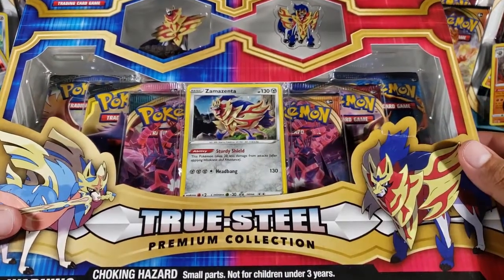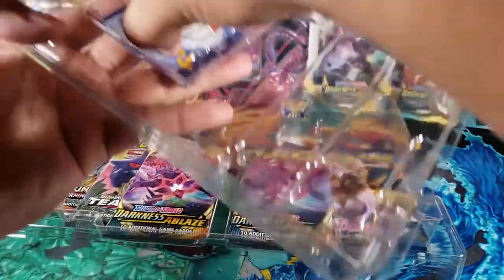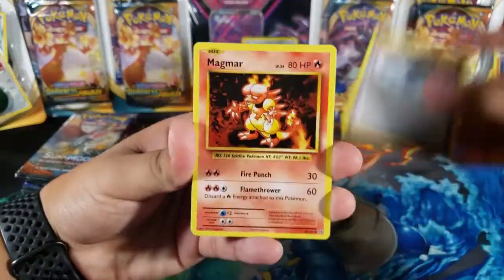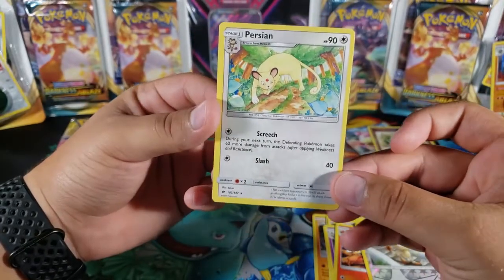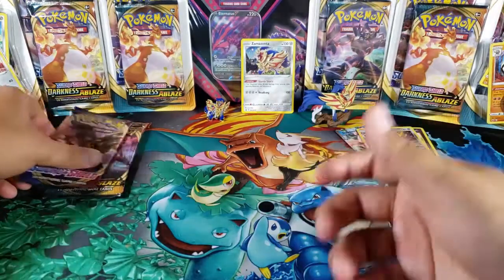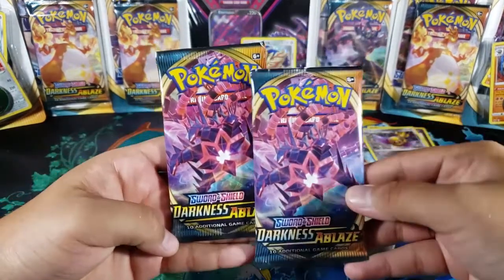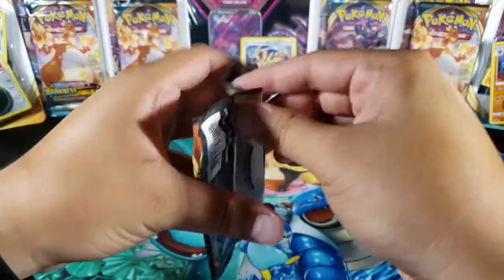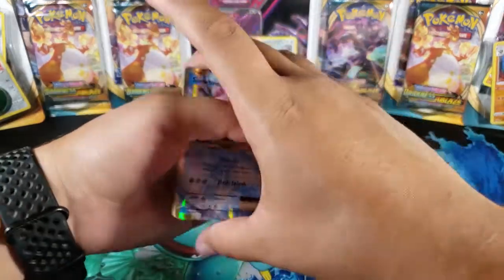Pokemon Darkness Ablaze Zamacenta Premium Box Opening!! (Nice Pulls!)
Today I open up the second Pokemon True Steel premium collection box. This is the Zamacenta box! This premium collection box comes with 6 Pokemon tcg booster packs, a Zamacenta promo, a Zamacenta pin and a Zamacenta figure. Enjoy the video :)